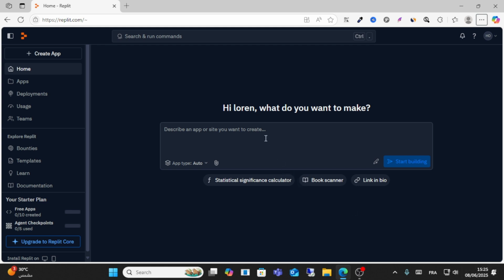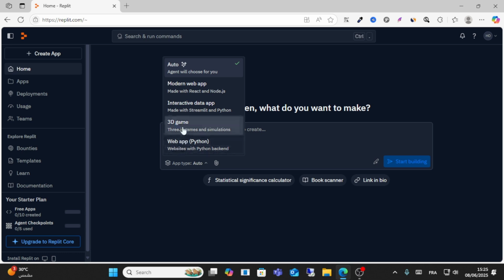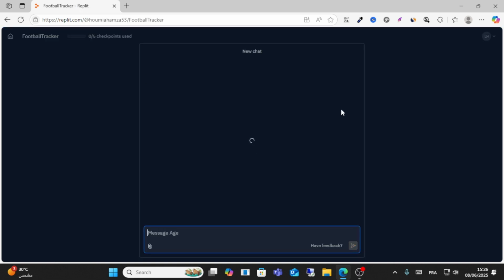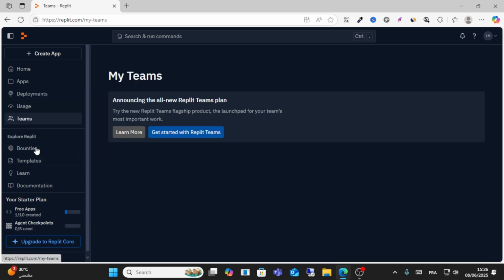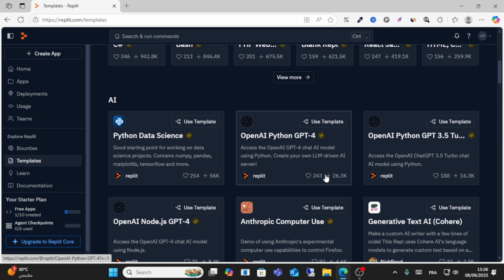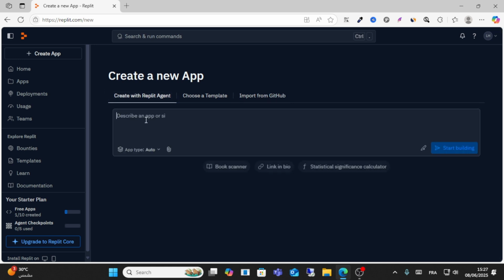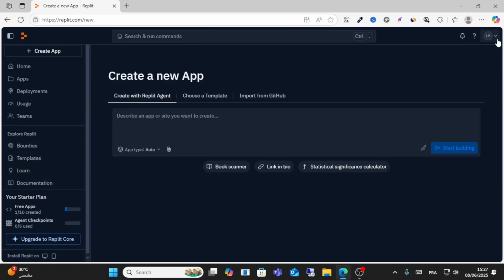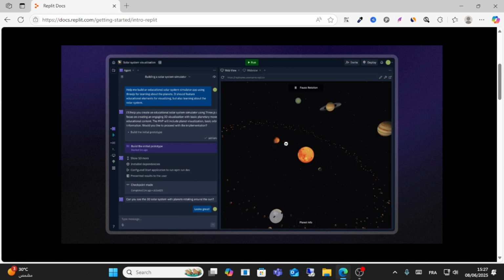Replit Tutorial For Beginners | How to Use Replit AI for Coding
Looking to learn how to use Replit AI for coding, automation, and AI-powered development? This Replit Tutorial for Beginners (2025) will walk you through everything you need to know about using Replit AI,